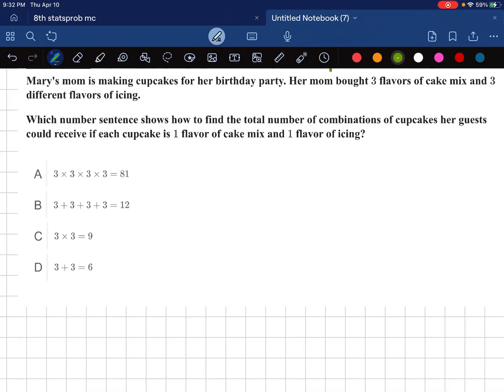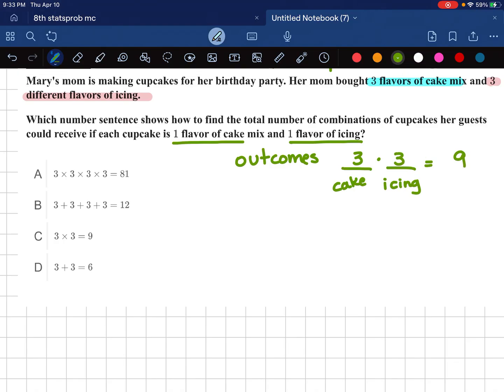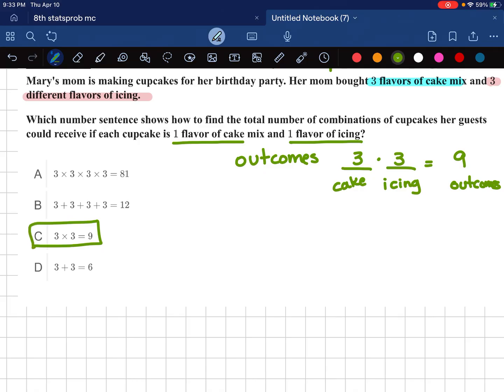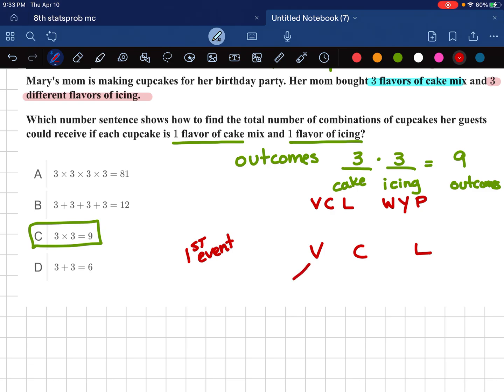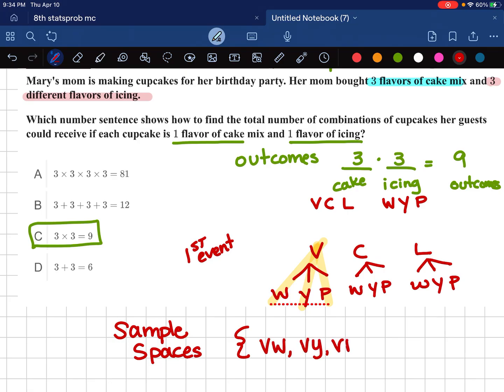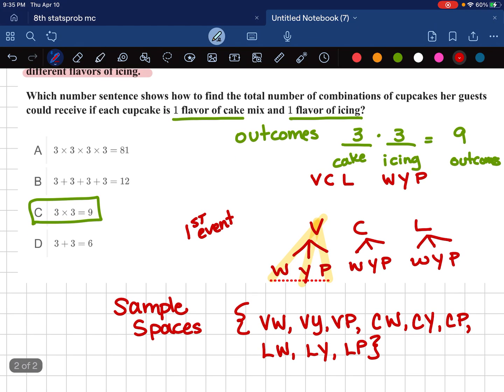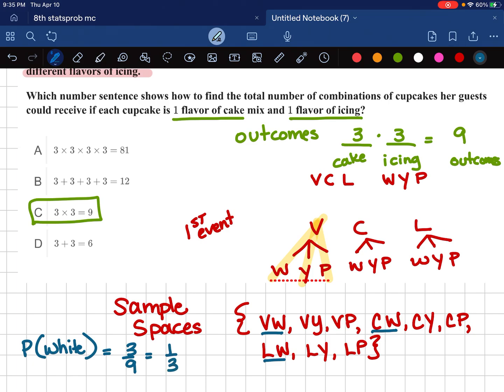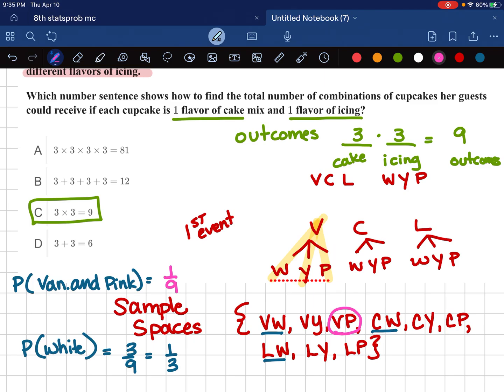Outcomes and sample spaces